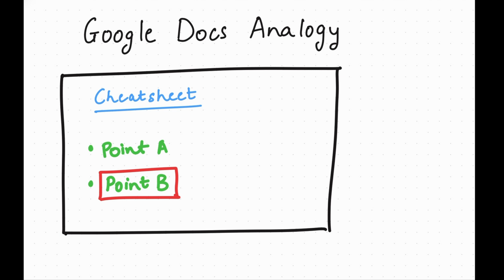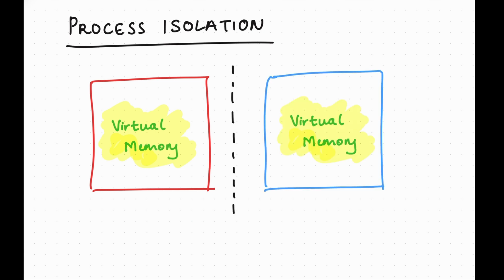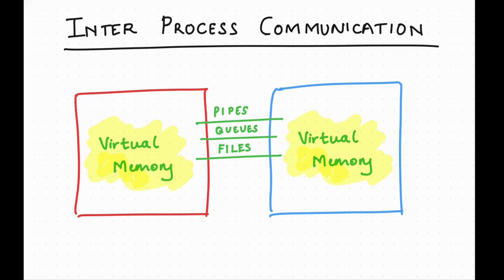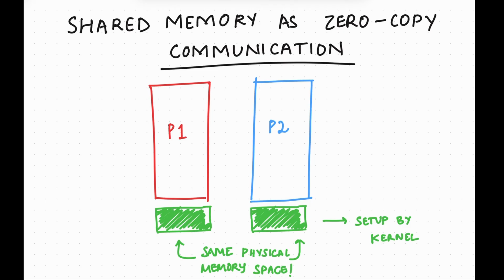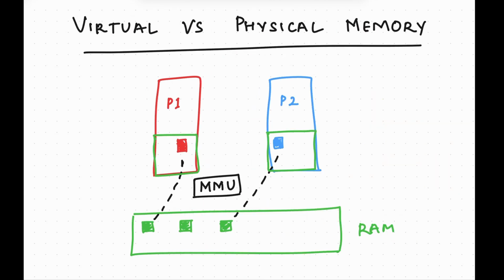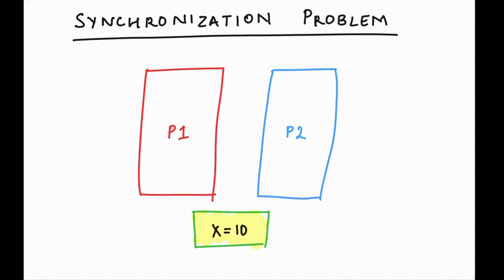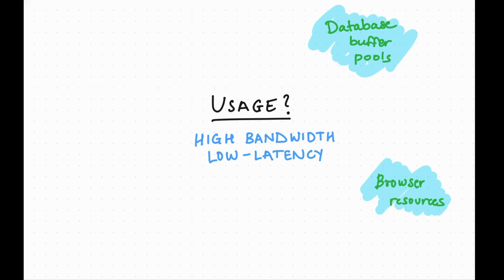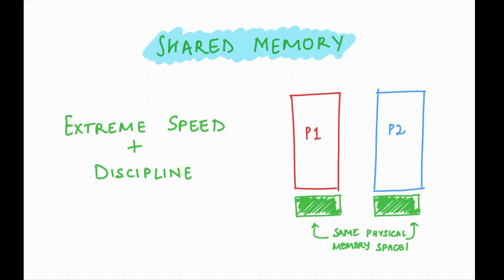Shared Memory in Operating Systems Explained Simply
Shared memory is one of the fastest ways processes communicate in operating systems. In this video, you’ll learn how zero-copy communication works and why high-performance systems rely on it. If you are learning operating systems, IPC, or system design, shared memory is one of the most important performance concepts to understand.

00:00 Collaborative Editing Analogy
00:51 Process Isolation
01:41 Interprocess Communication
02:19 Shared Memory as Zero Copy Communication
03:20 Virtual vs Physical Memory + MMU
03:56 Synchronization Problems
04:49 Real World Systems Using Shared Memory
05:29 Summary